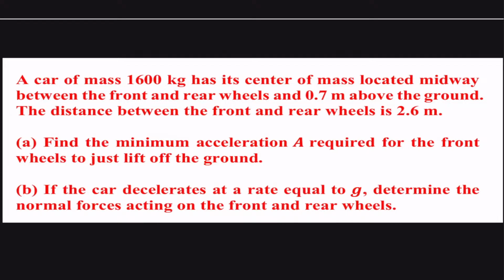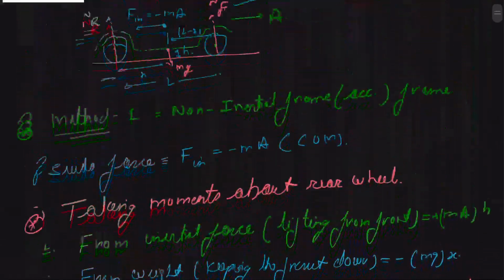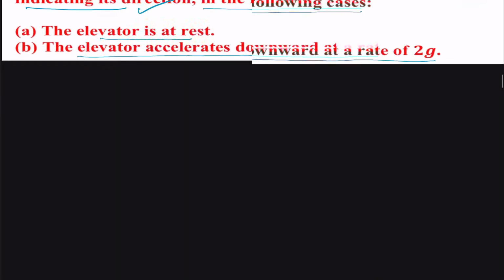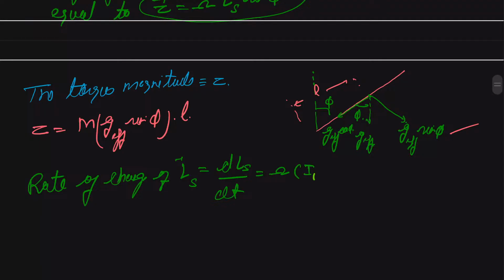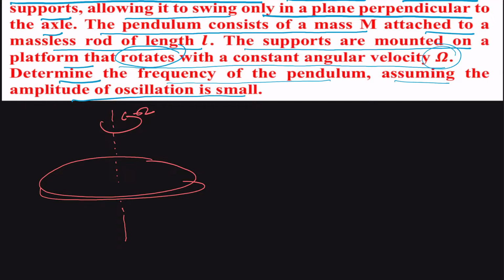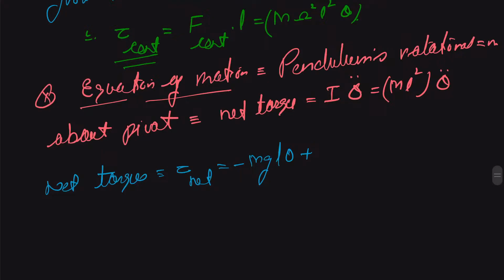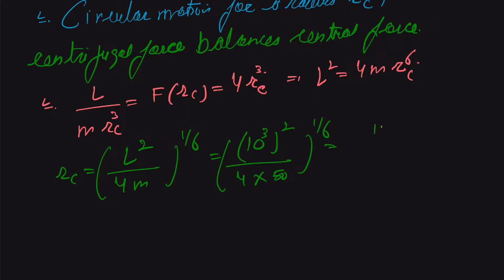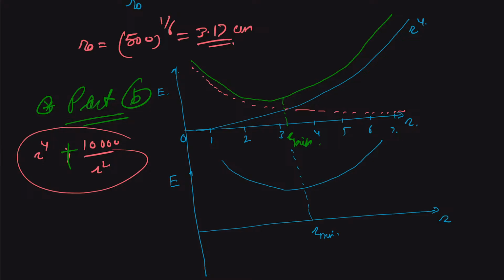🚗🌀 Pendulum, Top & Particle Physics Problems Solved! 🔬📐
In this video, we solve some exciting physics problems:

1️⃣ Car dynamics 🚗 – Find when the front wheels lift off and calculate normal forces during acceleration & deceleration.
2️⃣ Spinning top in an elevator 🌀 – Determine the rate and direction of precession under different conditions.
3️⃣ Rotating pendulum ⏱️ – Calculate its frequency on a spinning platform for small oscillations.
4️⃣ Particle under a central force 🌌 – Find effective potential, sketch total energy for circular motion, and determine orbit radius.

Learn mechanics, rotational motion, and central force dynamics in a simple and visual way! 📏💡

🎓 Perfect For:
✅ JEE Main & Advanced Aspirants
✅ NEET Physics Concept Revision
✅ Olympiad & KVPY Physics Enthusiasts
✅ Class 11–12 Mechanics Strengthening

👇 Comment your favorite question below!